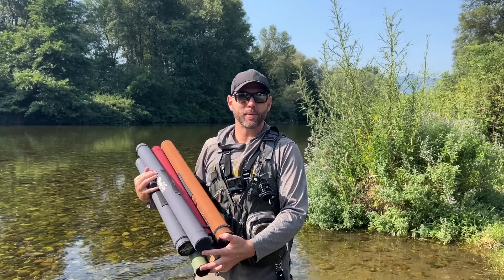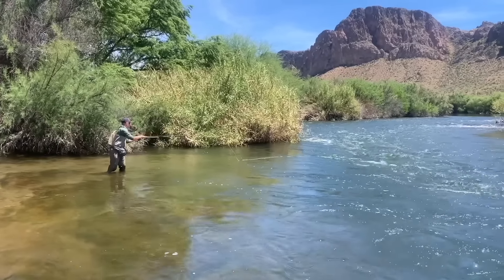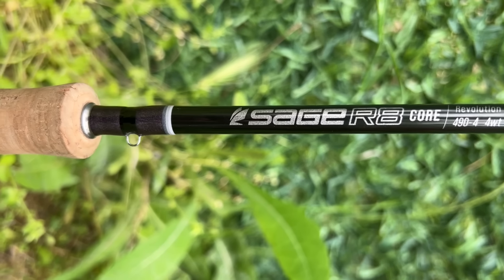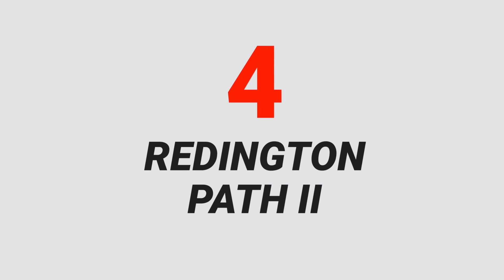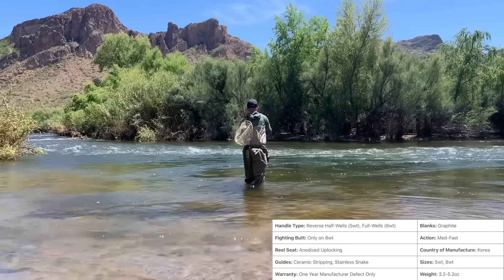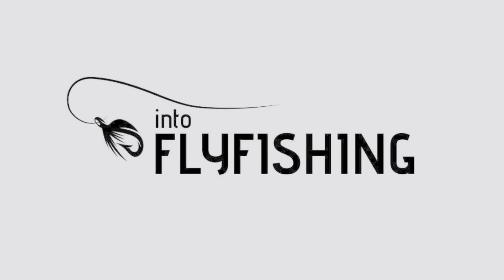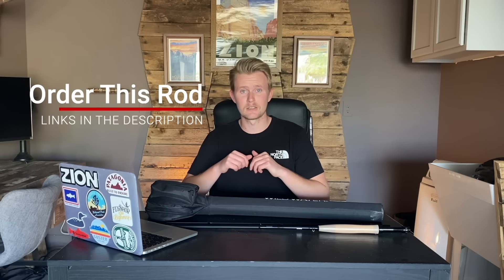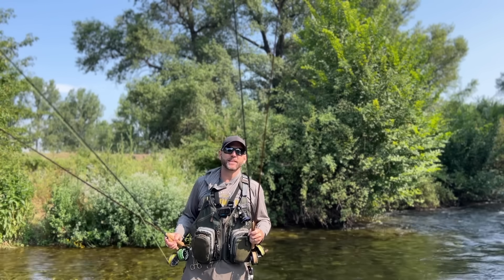Best Budget Fly Rods (Reviewed & Compared)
This is our list of the Best Budget Fly Rods on the market in 2023. We put this list together after purchasing every one of these rods (and many others), and comparing them head to head for days on the river.

2. Maxcatch Premier

3. Orvis Encounter

4. Redington Path II

5. Redington Original

6. Moonshine The Drifter

7. Piscifun Sword

8. Eagle Claw Featherlight

9. Wild Water Fly Fishing Kit

10. Redington Wrangler Trout XL

We also took every rod to a nearby field to test their accuracy by casting at targets at 30, 60, 80, and 90 feet. Some of these rods we've owned for years, and some we purchased specifically to test for this list. In any case, the rods were tested thoroughly, for many days on the river, in order to narrow them down for this list.

CHAPTERS:
0:00 Intro
1:26 How We Reviewed & Tested These Rods
2:31 Best Budget Fly Rods List
3:39 1. Redington Crosswater
4:50 2. Maxcatch Premier
6:02 3. Orvis Encounter
7:13 4. Redington Path II
8:13 5. Redington Original
8:59 6. Moonshine The Drifter II
10:15 7. Piscifun Sword
11:30 8. Eagle Claw Featherlight
12:19 9. Wild Water Fly Rod Kit
13:05 10. Redington Wrangler Trout XL

Tight lines!